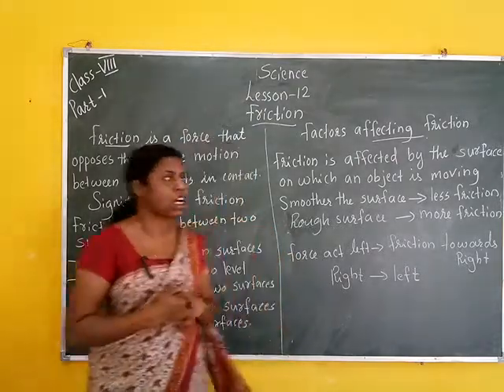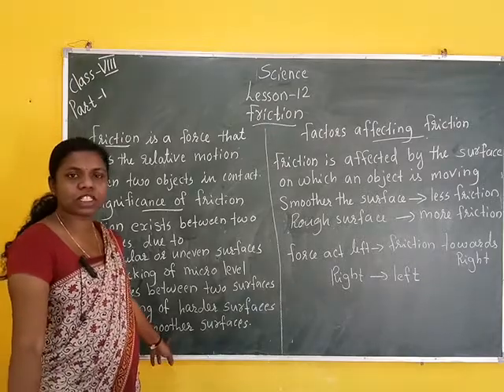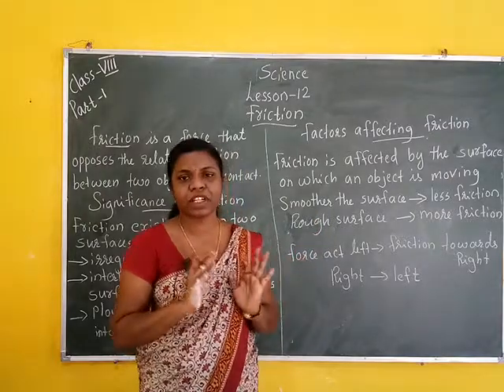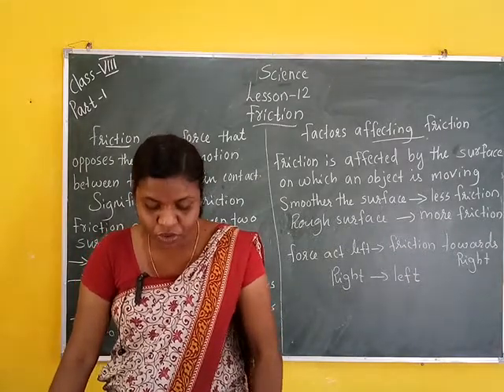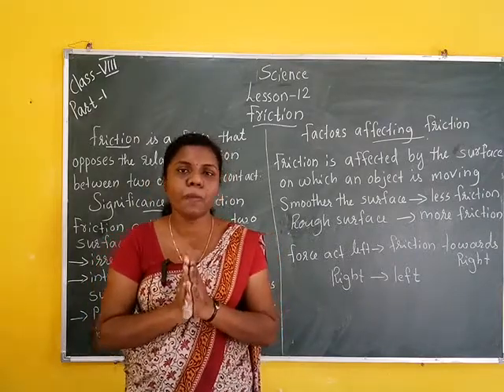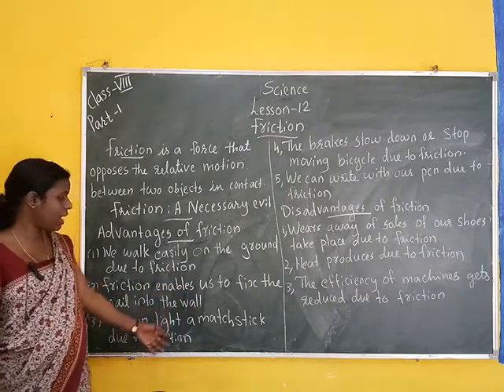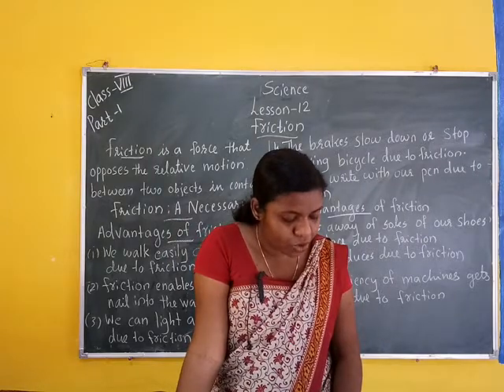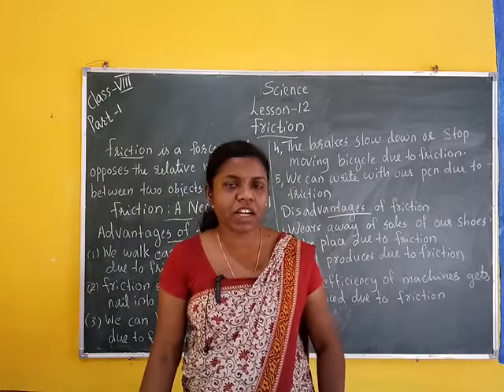VIII SCIENCE Less: 12 (PART: I)